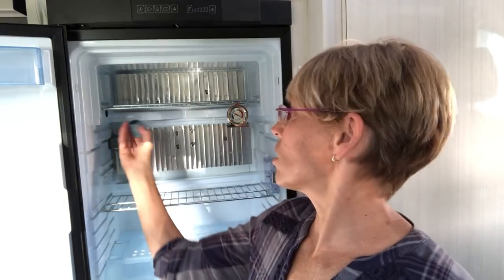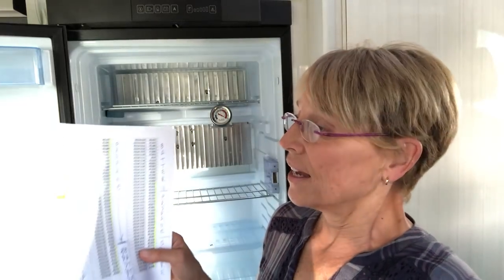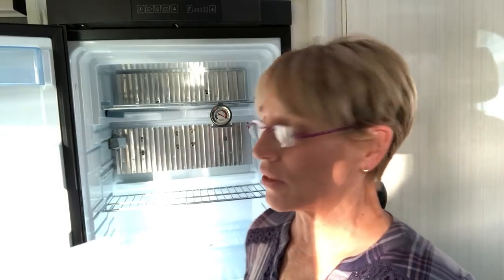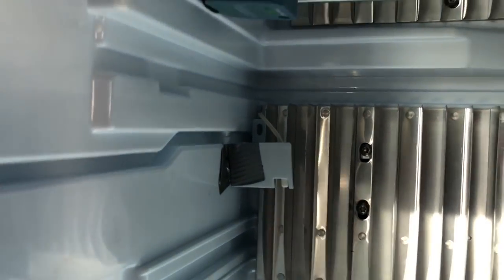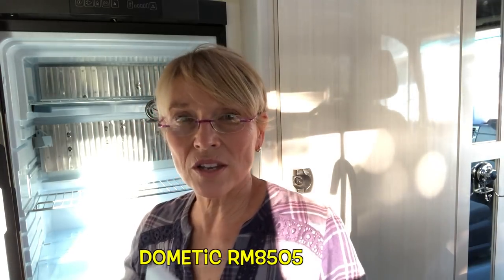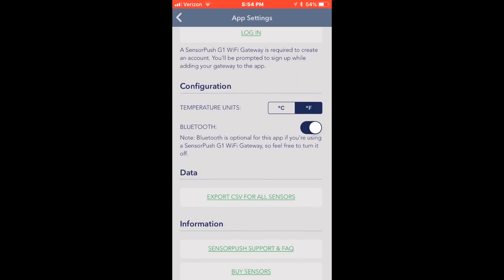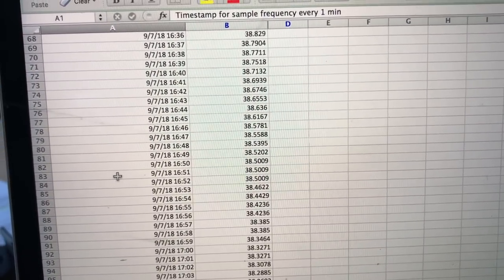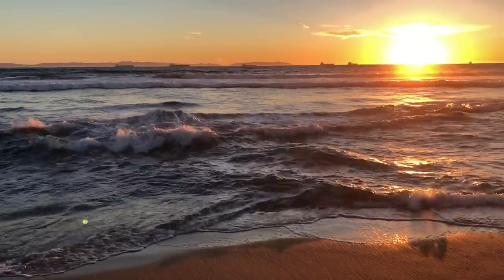Is our Dometic Fridge fixed?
Our Dometic 3 way absorption refrigerator has always struggled to keep a temperature that will prevent food spoilage. I install a bluetooth temperature sensor and adjust the thermistor.  Has the problem been solved?

Links to items mentioned in our videos (and my camera gear) can be found on our Amazon Storefront